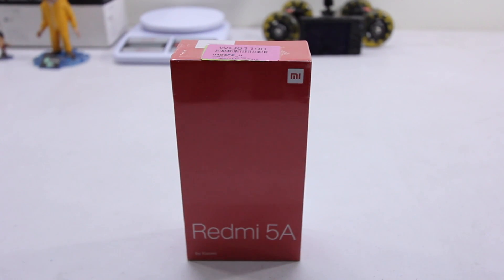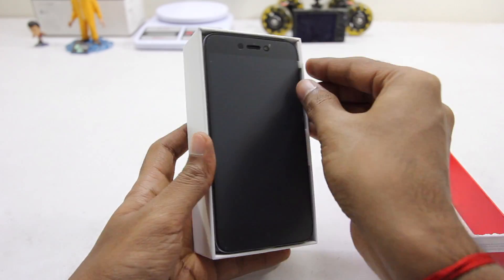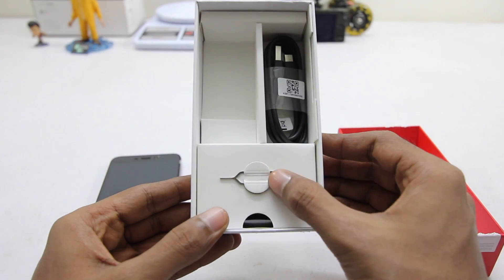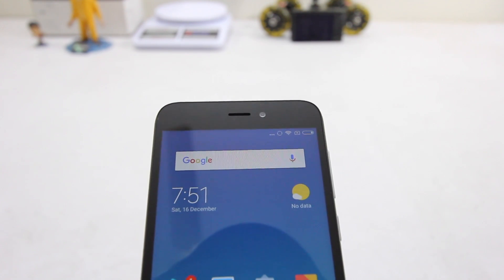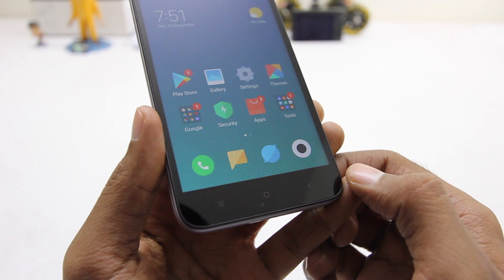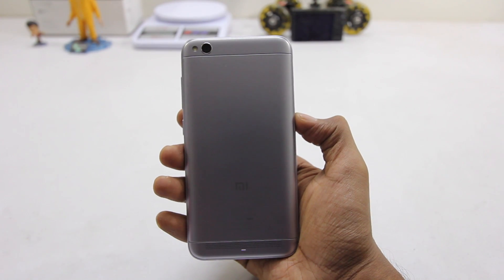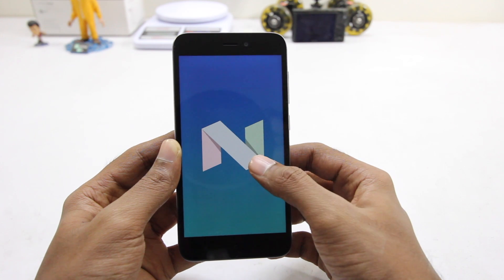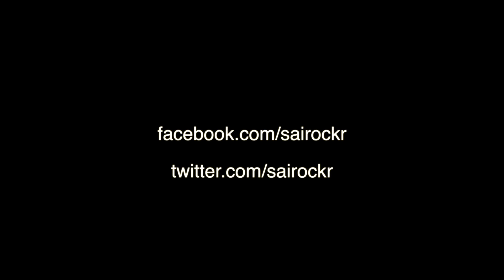Redmi 5A Unboxing and Overview